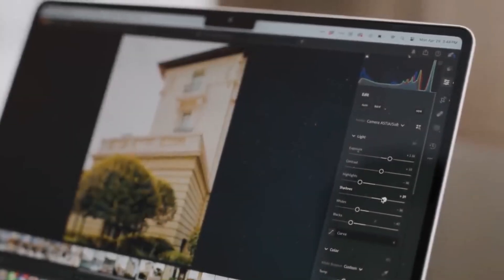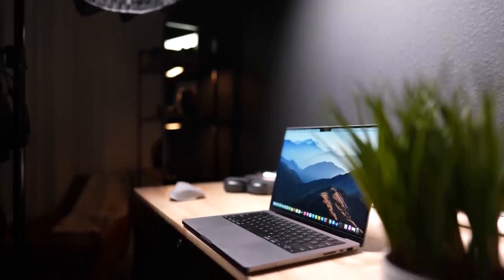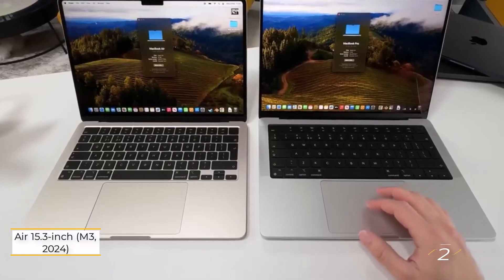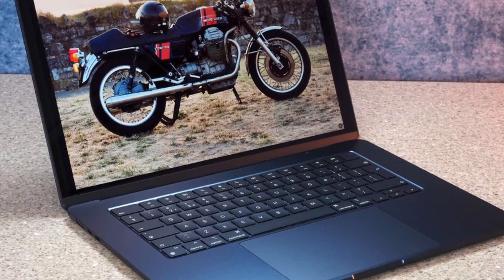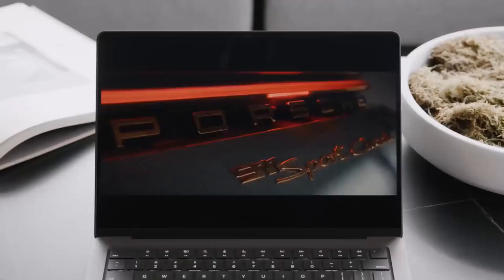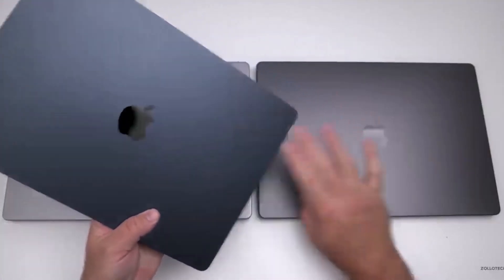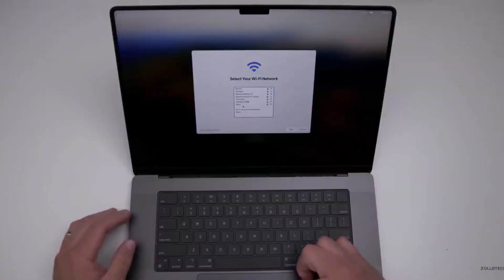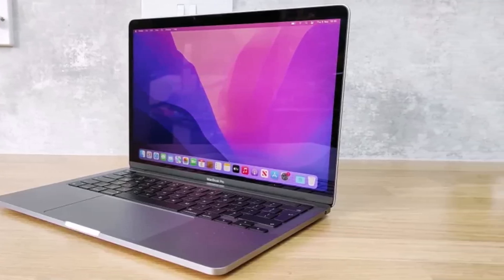MacBooks for Photo Editing in 2024: Powerhouse Picks for Every Budget!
Which MacBook is BEST for Photo Editing in 2024? We Spill the Tea!

Timestamps:
00:00 - Intro
0:20 MacBook Pro 14 (M3 Pro, 2023)
1:30 MacBook Air 15.3-inch (M3, 2024)
2:30 MacBook Air 13-inch (M3, 2024)
3:43 MacBook Pro 16 (M3 Max, 2023)
5:07 MacBook Pro 13 (M2, 2022)

Looking for a MacBook that can handle your photo editing like a champ? This video is your one-stop shop! We do a deep dive into the latest MacBooks (M3 & M2!), comparing features, performance, and price to help you choose the BEST option for YOU! So ditch the buyer's remorse and let's find your dream photo editing machine!

Your Queries 👇:
Macbook, Macbook Pro, Macbook Air, Photo Editing, Apple M3, Apple M2, Photography, 2024, Reviews, Buying Guide, Tech